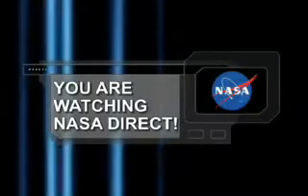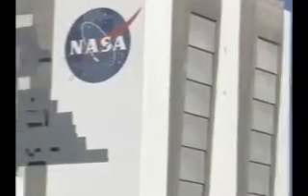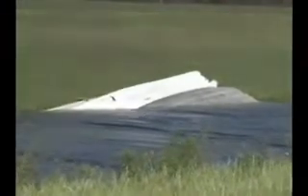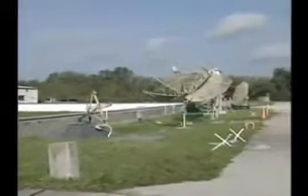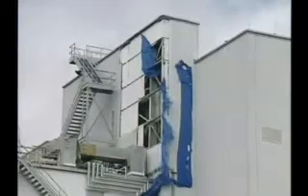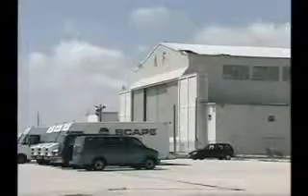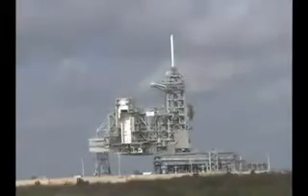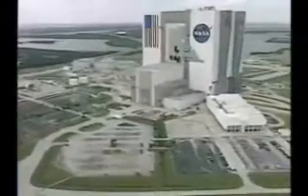Hurricane Jeanne Damage to Kennedy Space Center, September 25-26, 2004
Late on the night of September 25, 2004, Hurricane Jeanne made landfall on the east coast of Florida as a Category 3 storm.  The outer bands passed over Kennedy Space Center, causing damage additional to that caused three weeks earlier by Hurricane Frances.